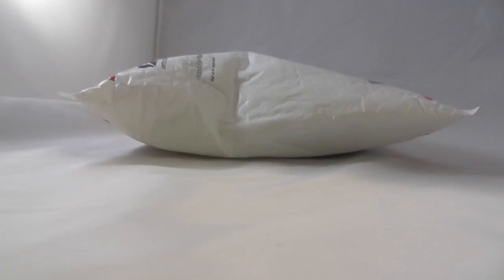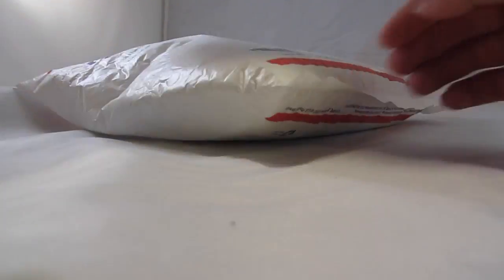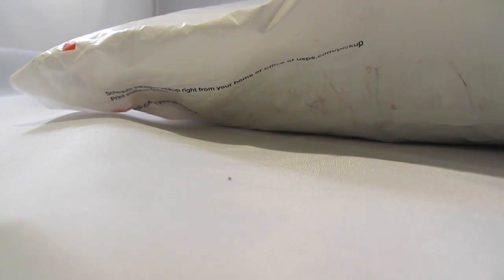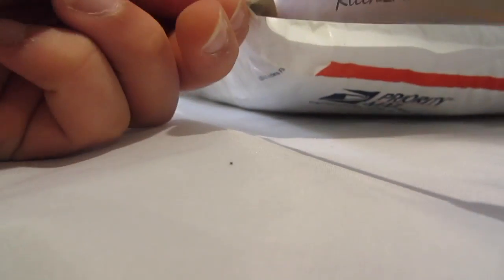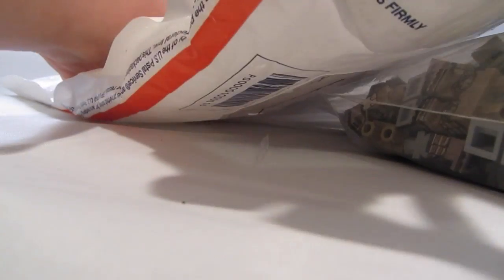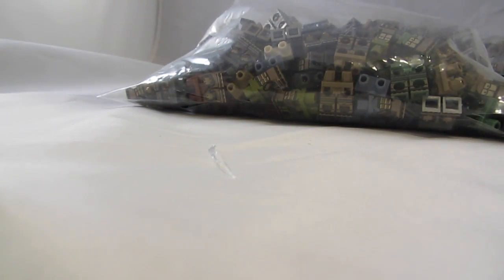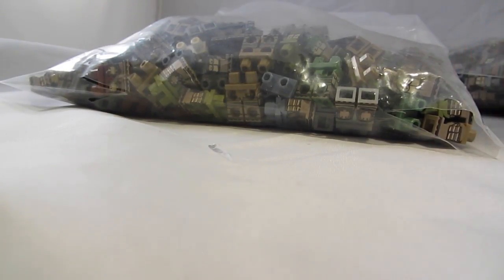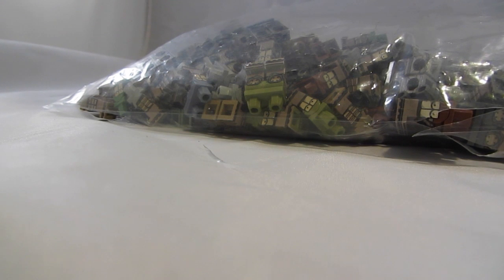UNBOXING SEPTEMBER RELEASE 2.0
!i!i!i!i!i!i!i!i!i!i!i!i!i!i!i!i!i!i!i!i­­!i!i!i!i!i!i!i!i!i!i!i!i!i!i!i!i!i!i!i!­i­!i!i!i!i!i!i!i!i!i!i!

!i!i!i!i!i!i!i!i!i!i!i!i!i!i!i!i!i!i!i!i­­!i!i!i!i!i!i!i!i!i!i!i!i!i!i!i!i!i!i!i!­i­!i!i!i!i!i!i!i!i!i!i!